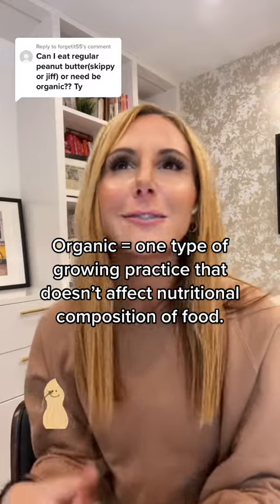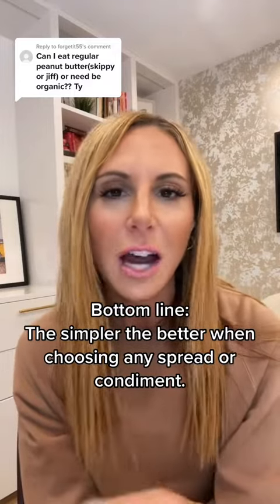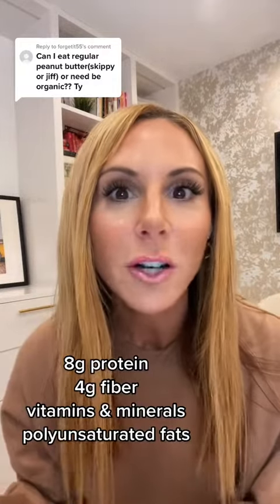Peanut Butter: How to Choose the Healthiest Option, from a Dietitian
Hi everyone, it's Jaclyn London, registered dietitian and nutrition director at Good Housekeeping, and in this video, we're talking all about how to choose the healthiest peanut butter.

Peanut butter is a staple in many households, but with so many options on the market, it can be overwhelming to know which one to choose. In this video, we'll be breaking down the key factors to consider when selecting a peanut butter that's both nutritious and delicious.

We'll be discussing why I love peanut butter so much and whether different peanut butter marketing claims matter.

So whether you're a peanut butter fanatic or just looking to make healthier choices in your diet, this video is for you. Let's get started and learn how to choose the healthiest peanut butter (hint: it's pretty easy)!